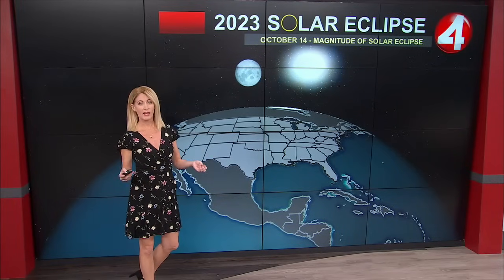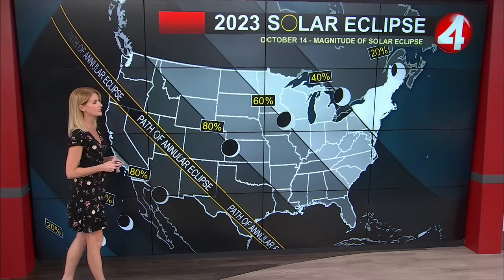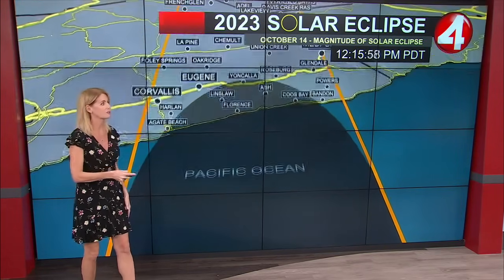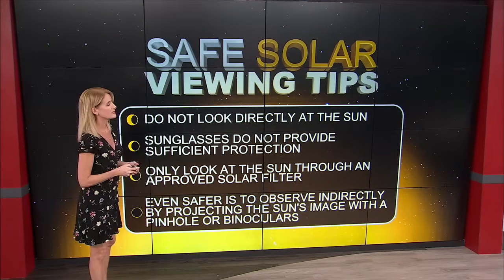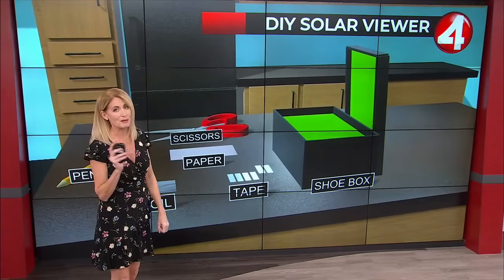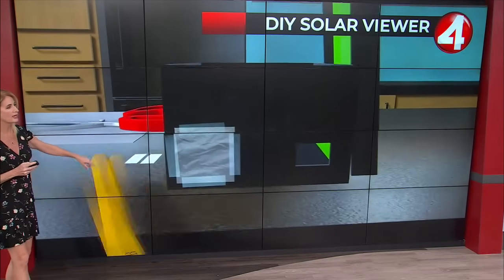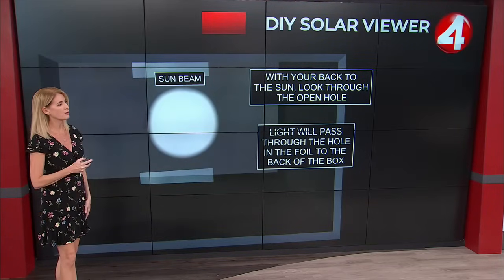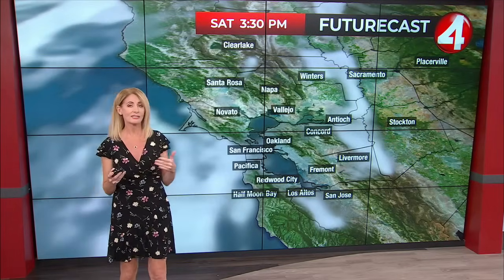How to make a solar eclipse viewer